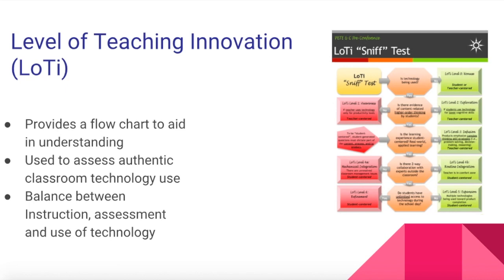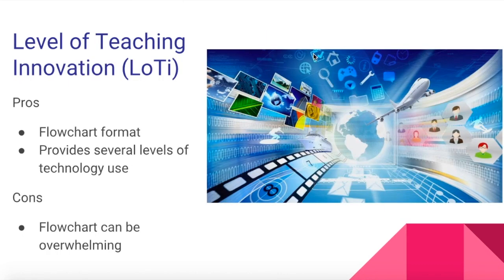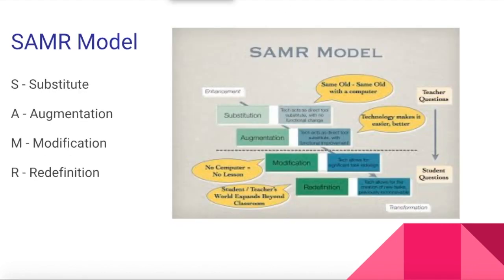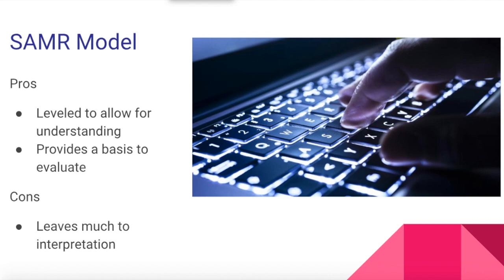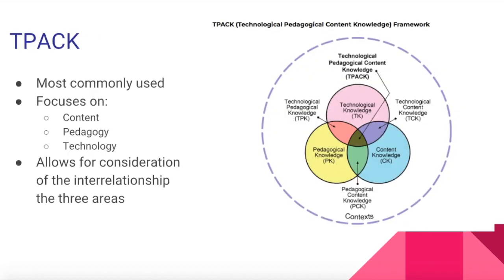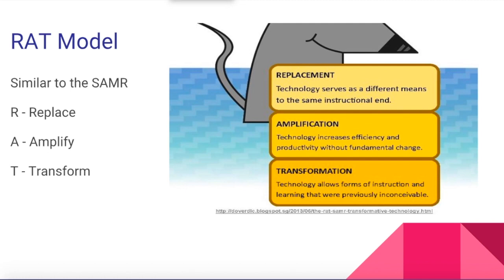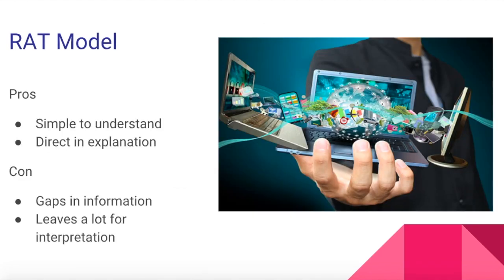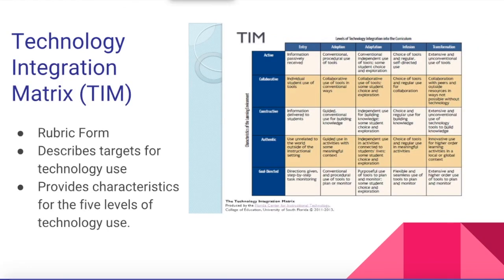Technology Framework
This video is about Technology Framework